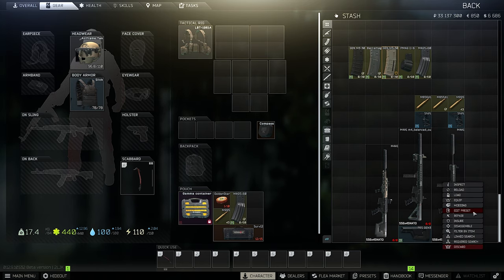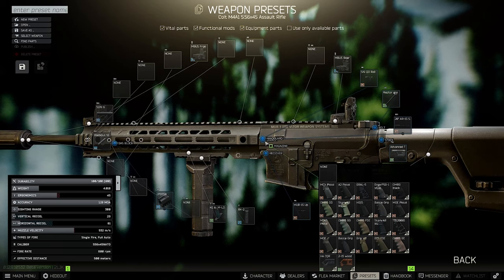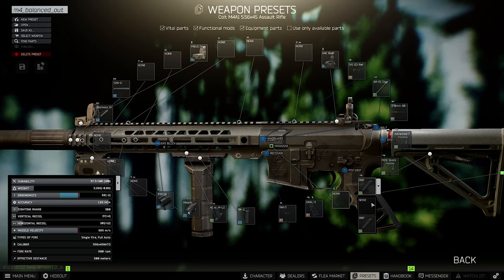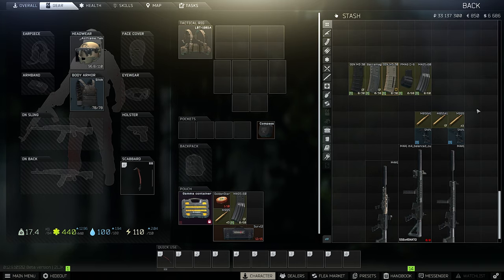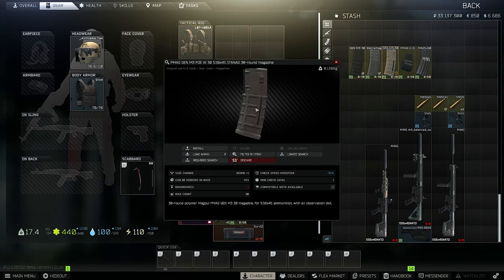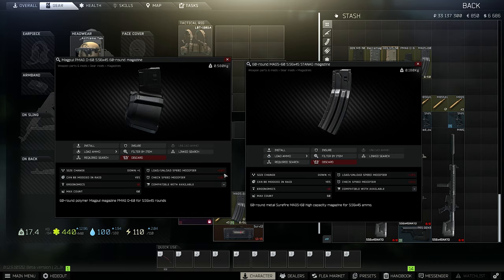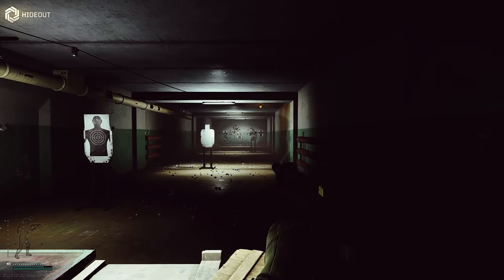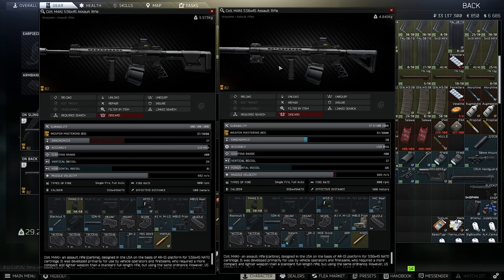BEST M4 Meta Build in Escape from Tarkov 12.9 (Low Recoil Weapon Build EFT)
Best meta M4 build currently in Escape from Tarkov is insane. You can get the M4A1 to 29 recoil or you try some more balanced meta build with your m4 to get some more ergo and a shorter barrel length. This best weapon build in escape from tarkov is indeed very expensive but if you want the best items in Escape for Tarkov it is of course very pricy. Since the M4 is in EFT it was always one of the best guns to usw and right now IMO it is the best gun because it's very universally applicable.